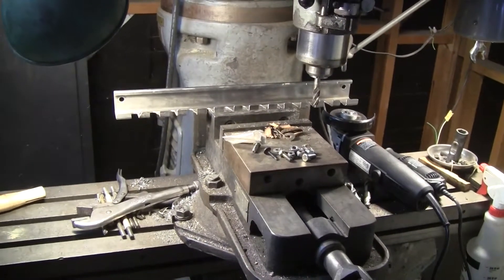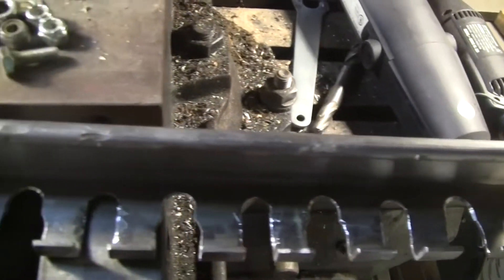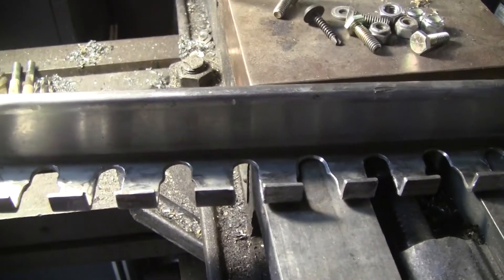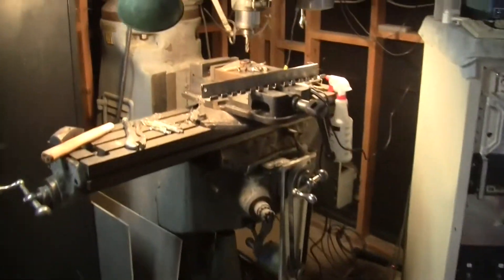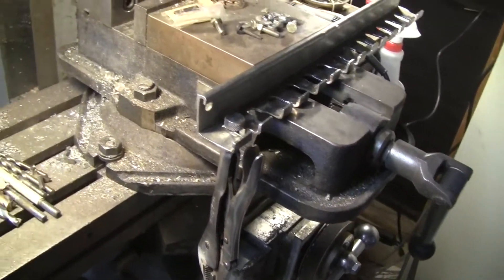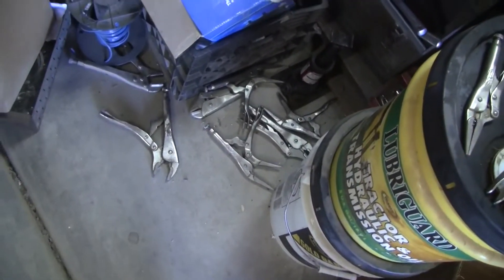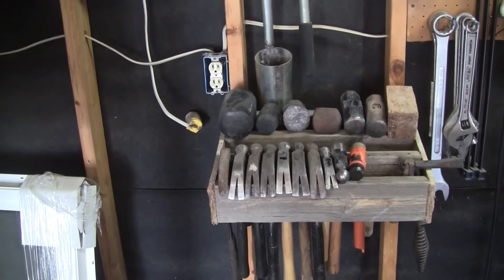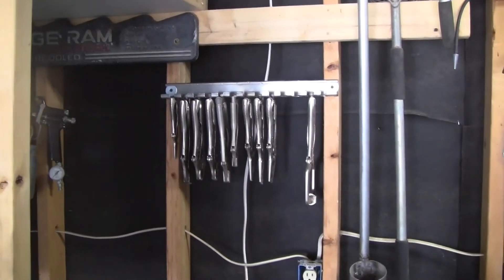Vice Grip Rack DIY !!!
Finally got this rack made after a few years. Any kind of angle iron or uni-strut can be used to make this rack. It cleaned up the floor nicely !! I used an angle grinder to rough out the slots, then a 1/2 inch end mill to finish them off. The 1/2 inch wide slots allow each vice grip to hang by its adjustment bolt head. Tiny vice grips need a slightly narrower slot.